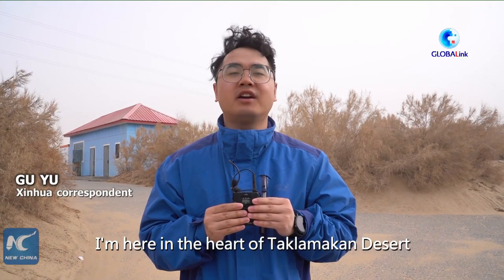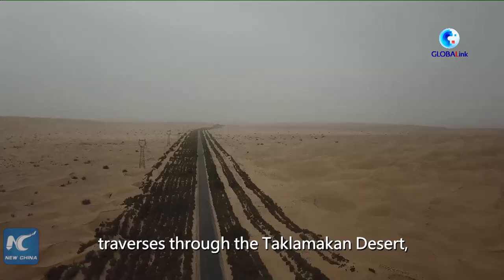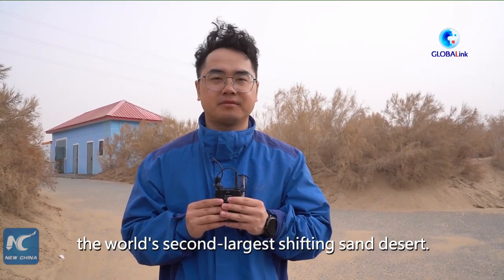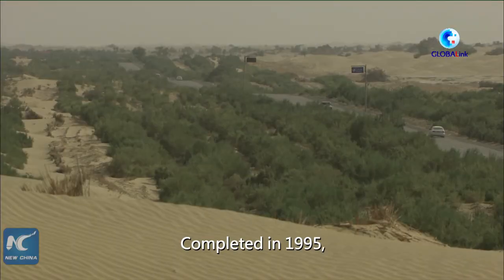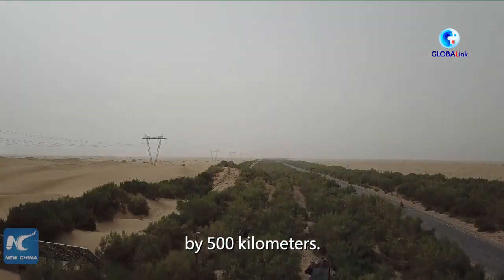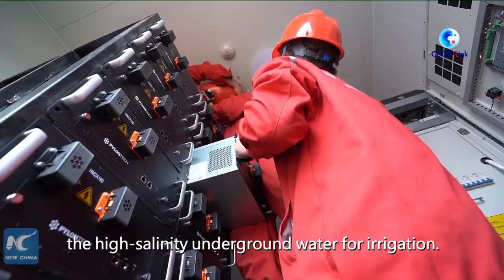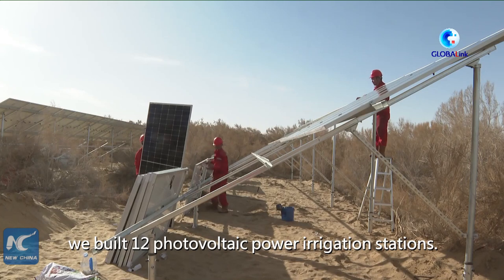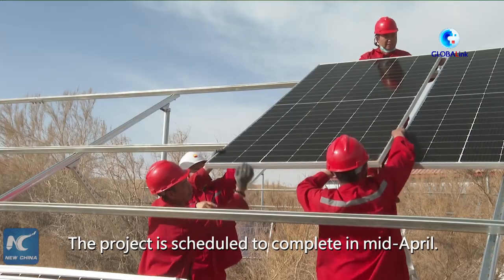GLOBALink | From diesel to photovoltaic power, China's Xinjiang sees greener desert highway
From diesel to photovoltaic power, the upgrade of 86 well stations irrigating a 436-km-long shelterbelt in China's Xinjiang will make the Tarim Desert Highway greener.